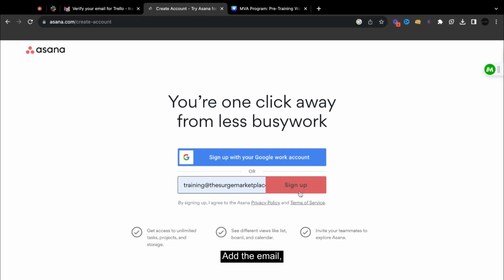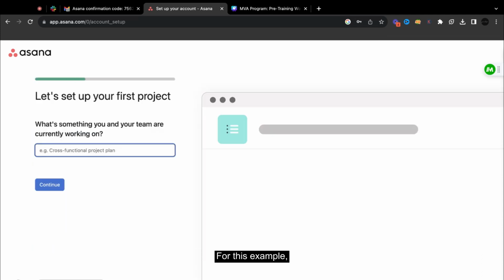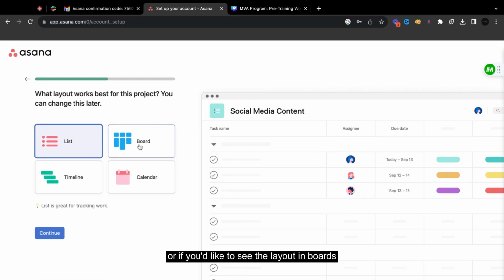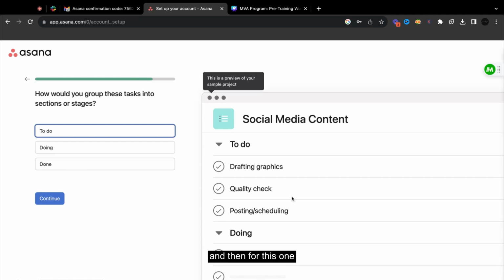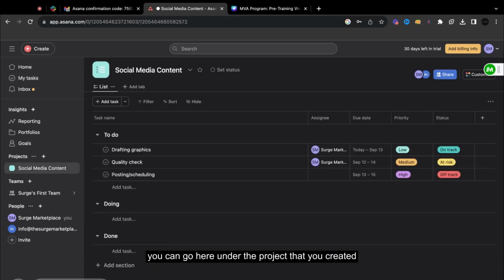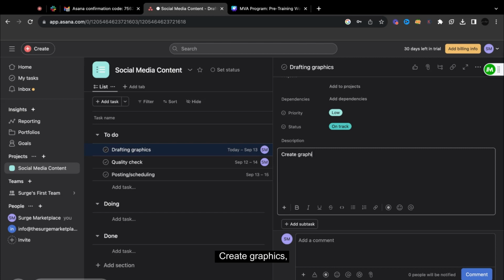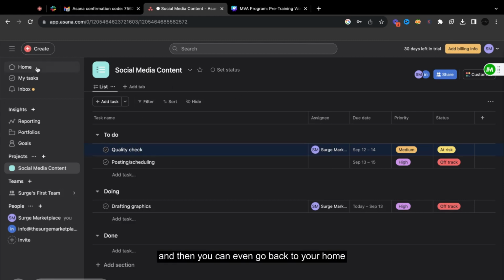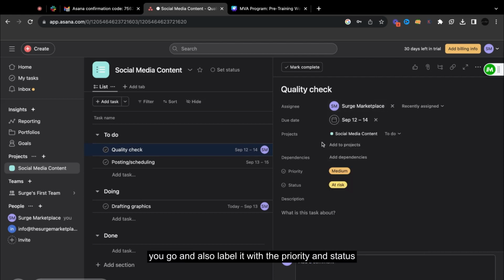Getting Started with Asana | Surge Marketplace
Asana is a comprehensive work management and productivity tool that empowers teams and individuals to organize, plan, and track their work efficiently.

✅ Elevate your team's productivity and organization with Asana. Streamline tasks, boost collaboration, and achieve your goals more effectively.

Surge Marketplace is the world’s one-stop freelancing marketplace where companies and independent contractors can meet and find training, services, and solutions. Surge it today!

Surge is an FVA Business Consultancy Corporation company. It is the world’s one-stop freelancing marketplace where companies and independent contractors can meet and find training, services, and solutions.

FVA is a tech social empowerment enterprise dedicated to improving the quality of life, commerce, and sustainability.

Let's surgeittoday!